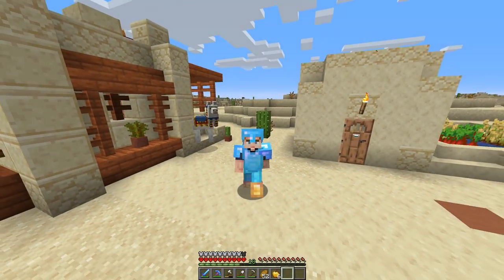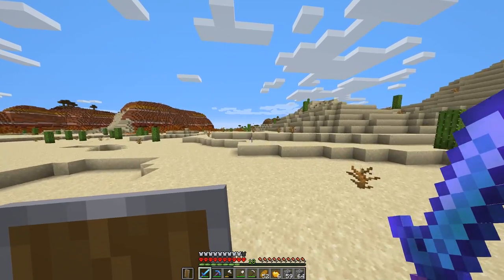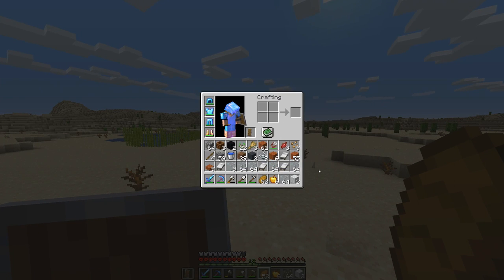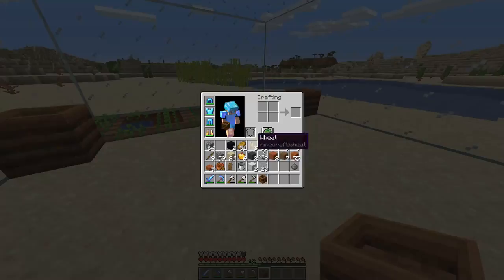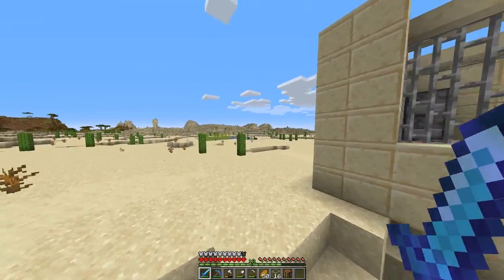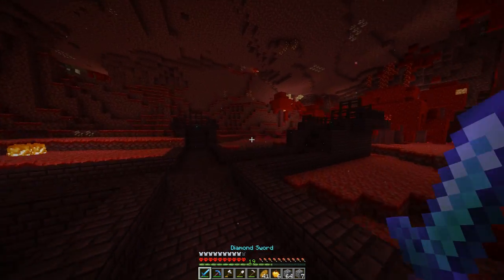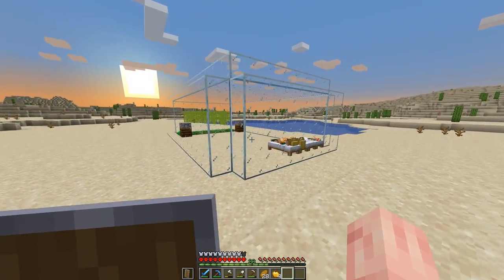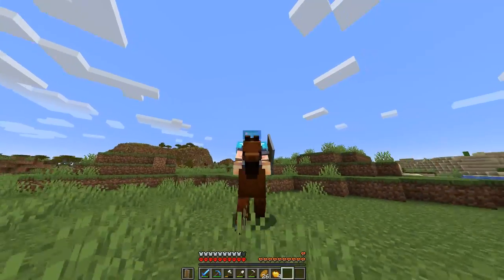Minecraft: Breeding Villagers & Nether Diamonds! - 1.16 Hardcore Survival Let's Play | 5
Hey guys whats up JWhisp here and welcome to episode 5 of the Minecraft 1.16 hardcore let's play. In this episode we make a villager breeder, raid a nether fortress, and get a horse.